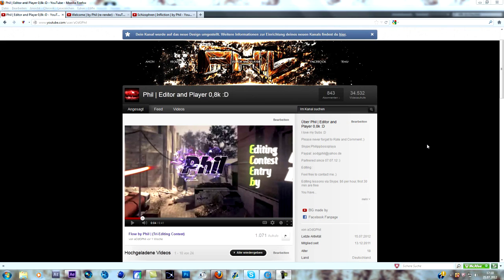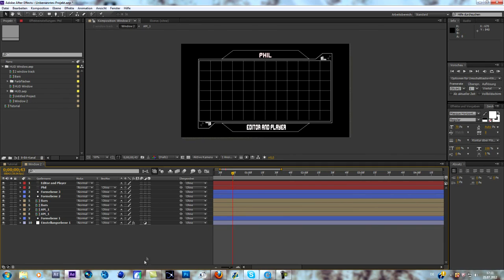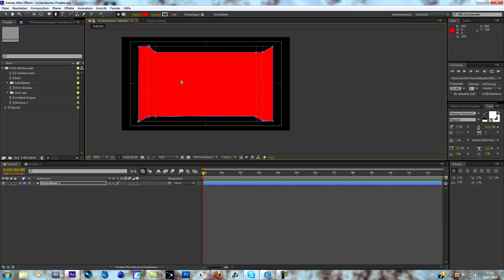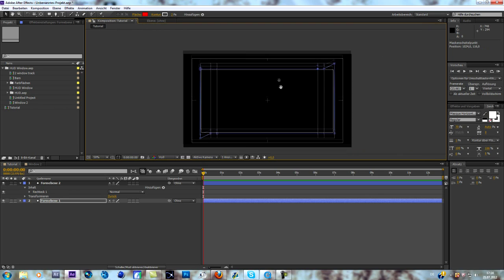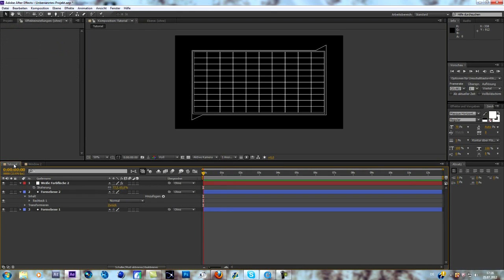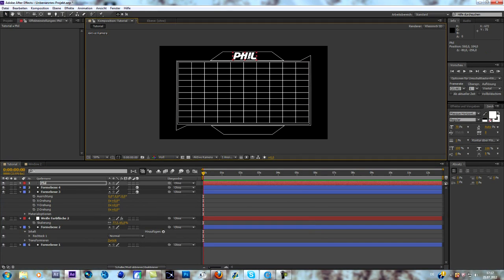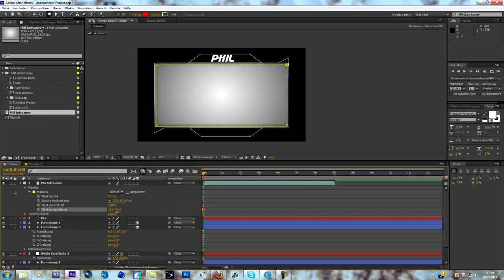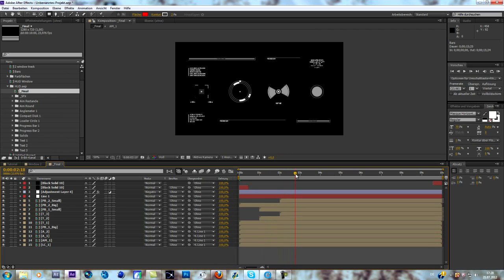HUD Window Tracked in 3D Space | Tutorial 4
Yo Guys,
Phil here and this is my 4th Tutorial, hope that u enjoy  and can use it in ur Edits :)

Next Projects: Synergy Refs Ep.
                     a Promo
                     Darth Amkals Ep.
Plugin: /